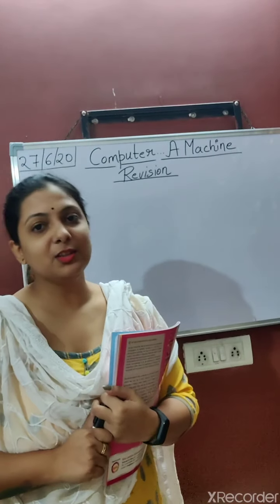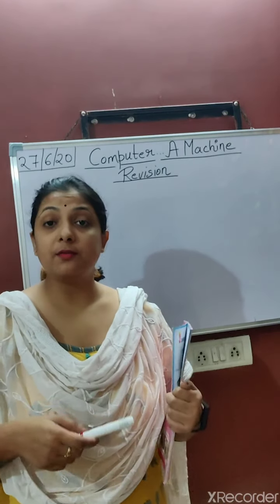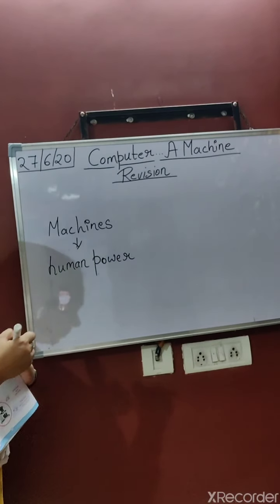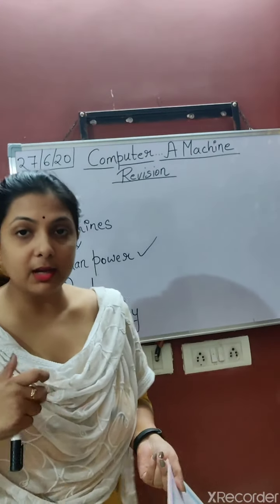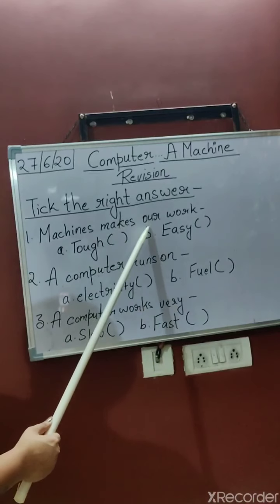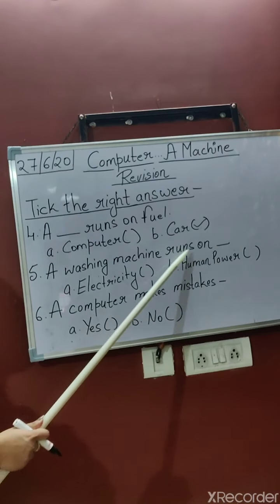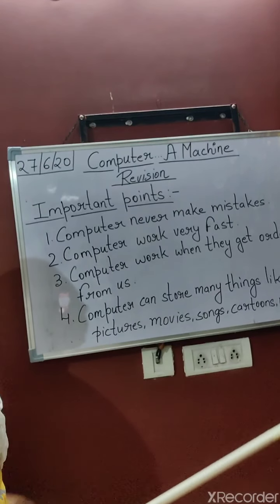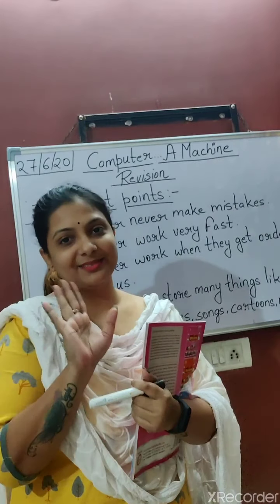Computer Class -1 Assessment -1 Ch-1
Computer...A Machine ( Revision)